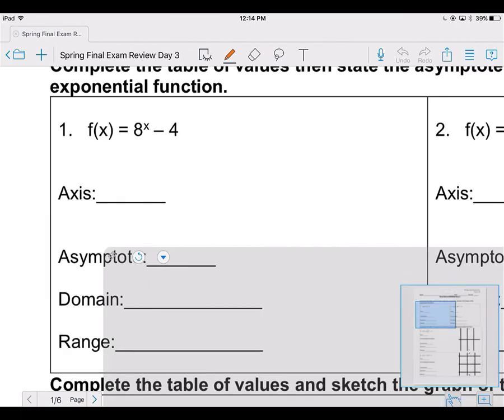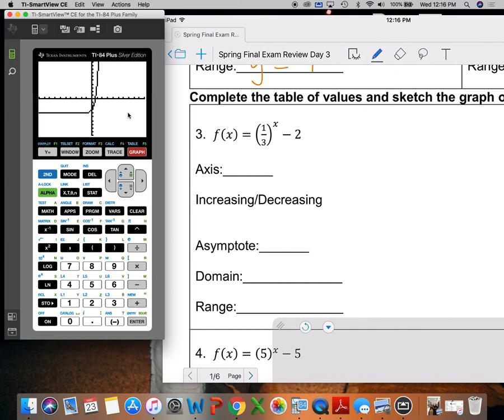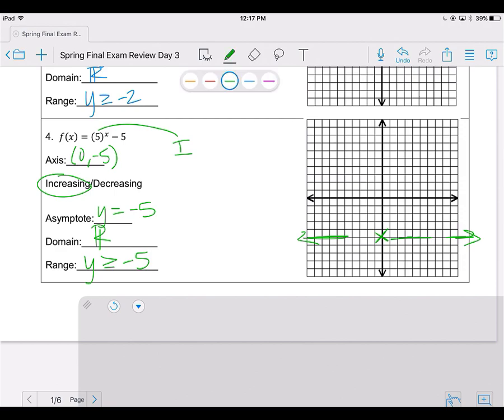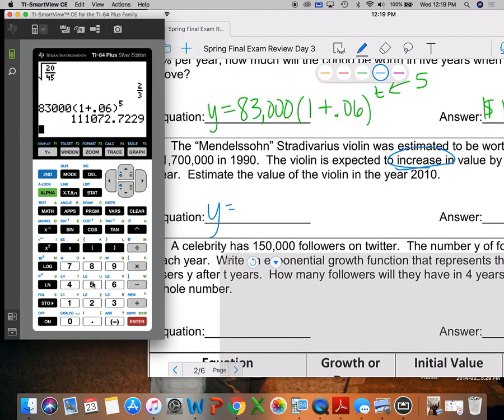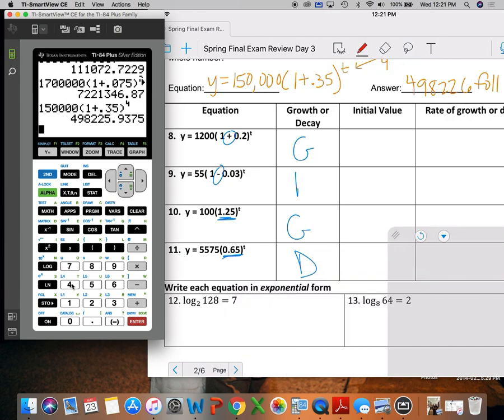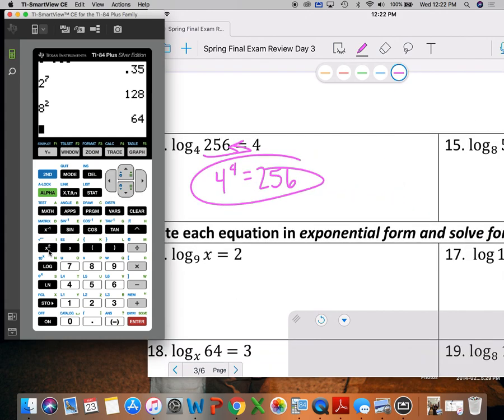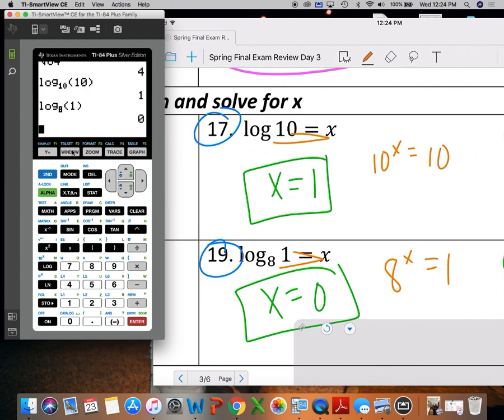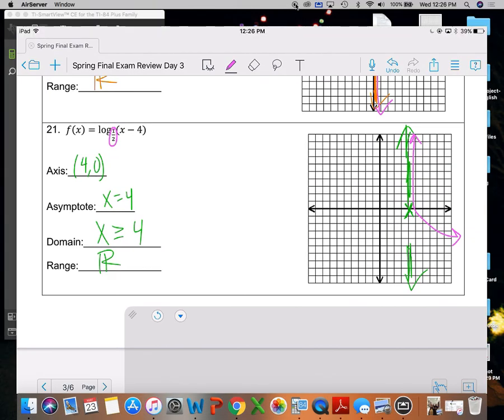FR Day 3 Part 1